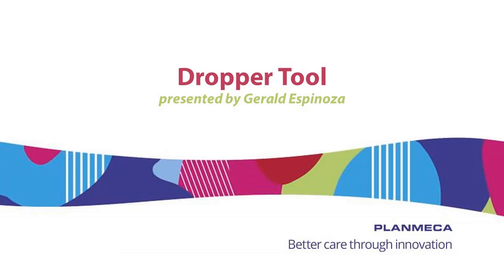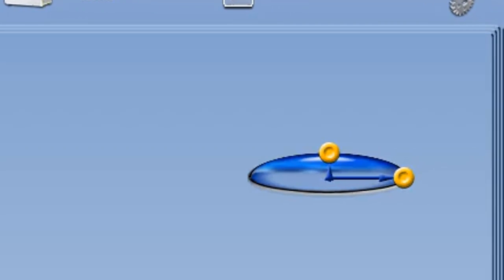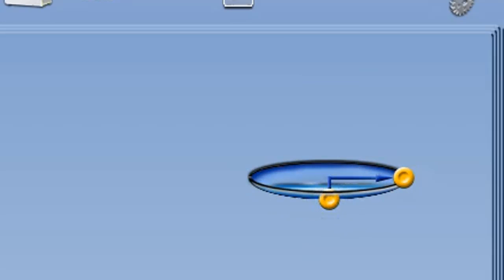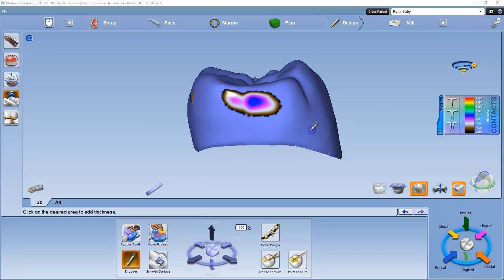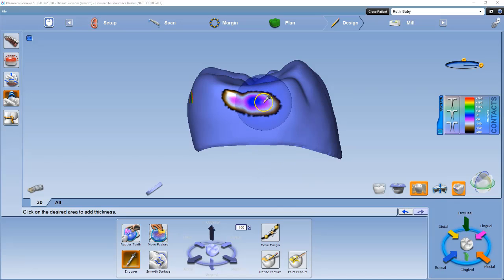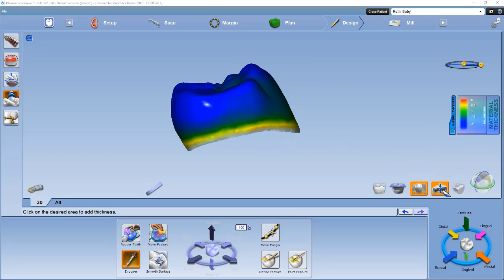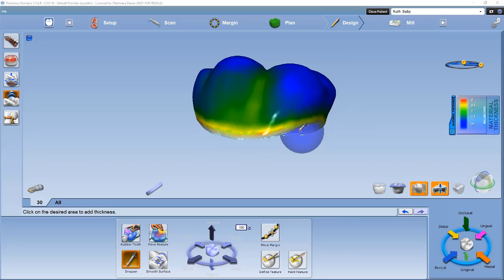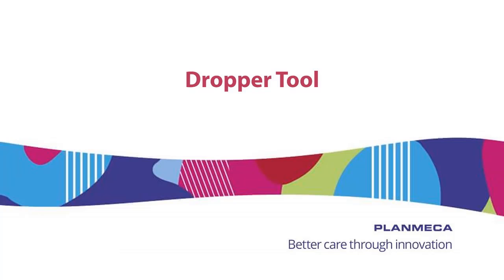Design Tools - Dropper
This video reviews how to utilize the Dropper Tool within the Freeform Change Tools.